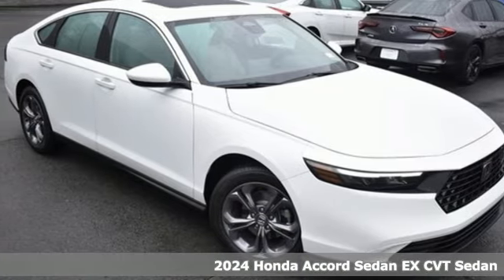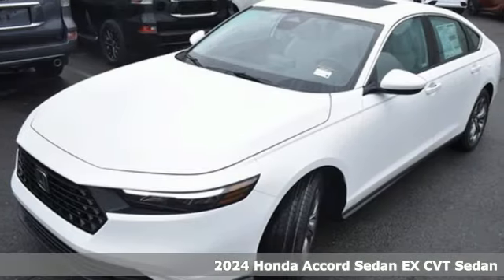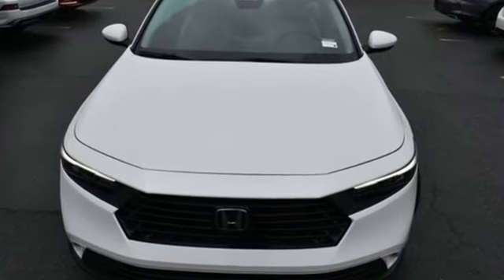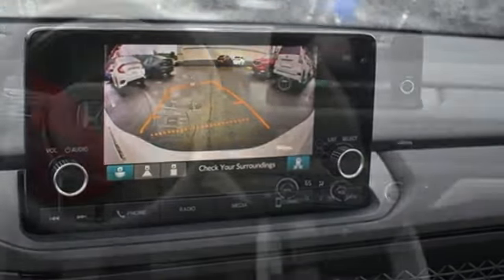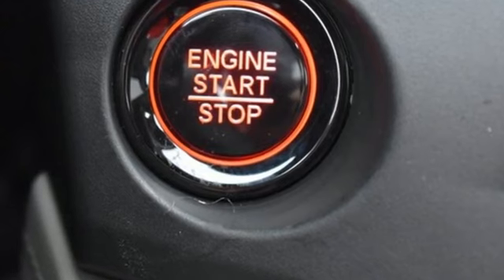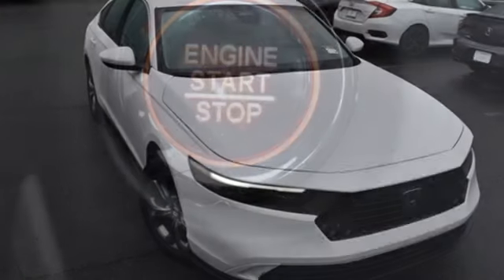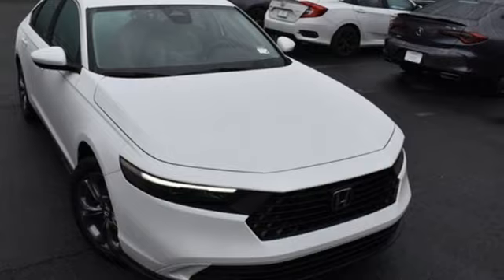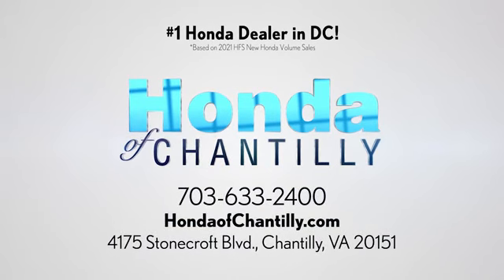New 2024 Honda Accord 1.5T Washington DC MD Chantilly, DC HCRA000731 - SOLD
Year: 2024
Make: Honda
Model: Accord 1.5T
Trim: EX
Engine: 1.5T I4 DOHC 16V Turbocharged VTEC
Transmission: CVT
Color: White
Interior: Gray
Stock #: HCRA000731
VIN: 1HGCY1F37RA000731
Platinum White Pearl 2024 Honda Accord 1.5T EX CVT 1.5T I4 DOHC 16V Turbocharged VTEC ABS brakes, Active Cruise Control, Alloy wheels, Compass, Electronic Stability Control, Front dual zone A/C, Heated Front Bucket Seats, Heated front seats, Illuminated entry, Low tire pressure warning, Power moonroof, Remote keyless entry, Traction control.brbrbr29/37 City/Highway MPG We make every effort to provide accurate information but please verify options and price with management before purchasing. All vehicles are subject to prior sale. All financing is subject to approved credit. Dealer installed options are additional. Stock photo colors, options and trim levels may vary. Not responsible for typographical errors. Published price subject to change without notice to correct errors and omissions or in the event of inventory fluctuations. Vehicle offers/prices & internet price quotes valid for 48 hours from initial posting date, subject to change by dealer/manufacturer without notice. Vehicles may be in transit to dealer. Vehicle photos may not match exact vehicle. Please call to confirm availability status. All prices exclude taxes, title, license, and a $989 documentation fee. Model tested with standard side airbags (SAB). Government 5-Star Safety Ratings are part of the National Highway Traffic Safety Administration (NHTSA). New Car Assessment Program **Based on model year EPA mileage ratings. Use for comparison purposes only. Your mileage will vary depending on driving conditions, how you drive and maintain your vehicle, battery pack age/condition, and other factors.

Address:
4175 Stonecroft Boulevard